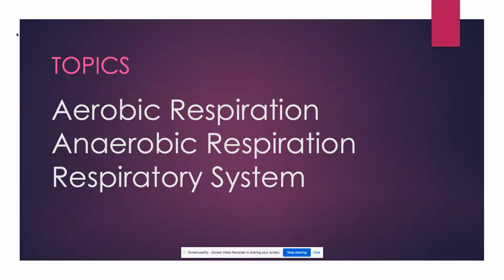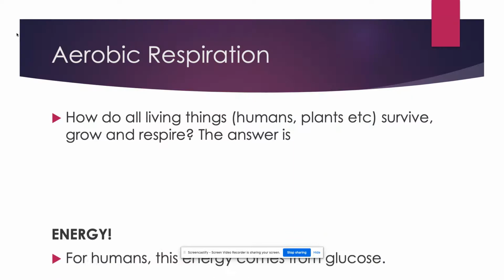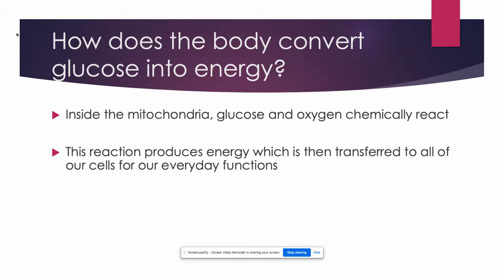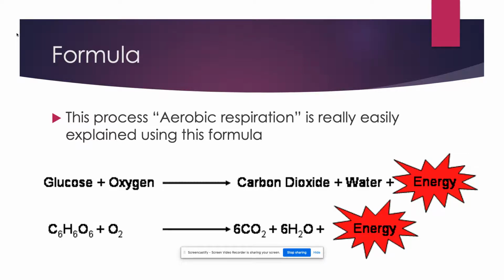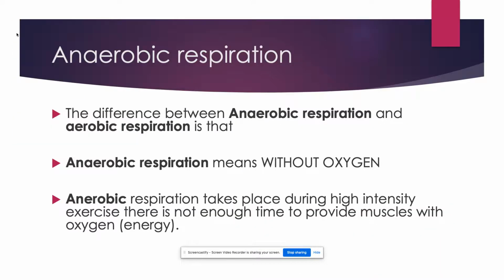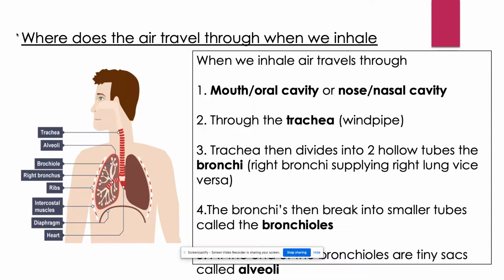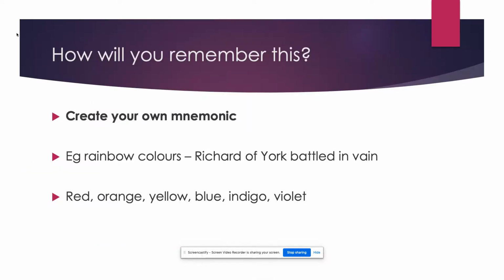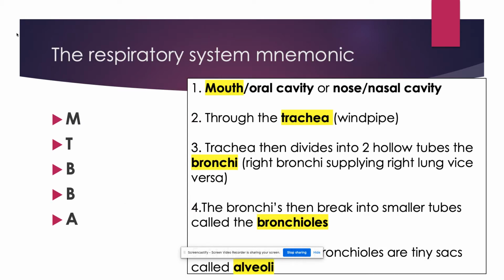Year 7 Summer term